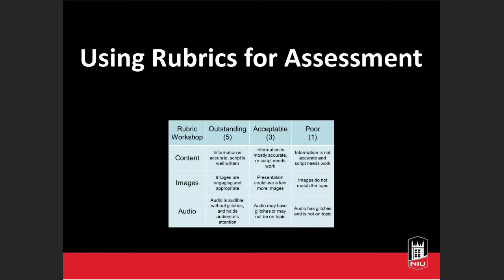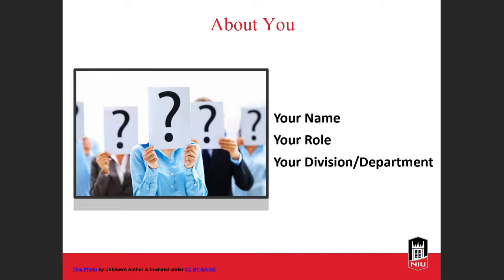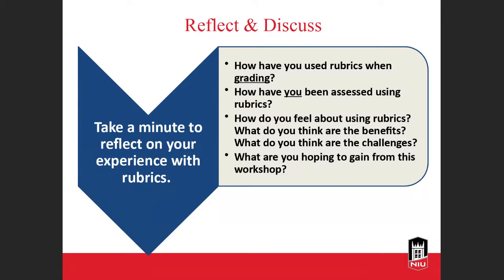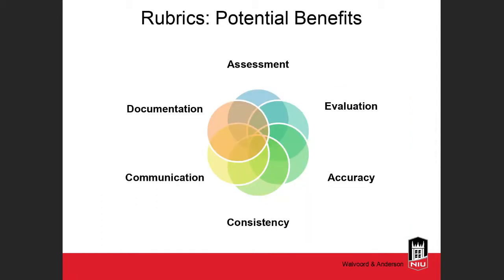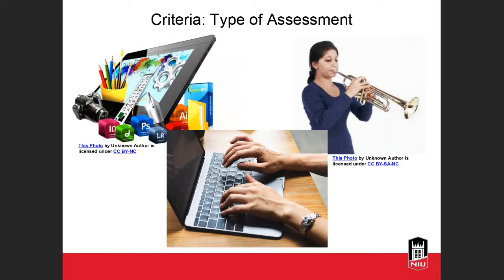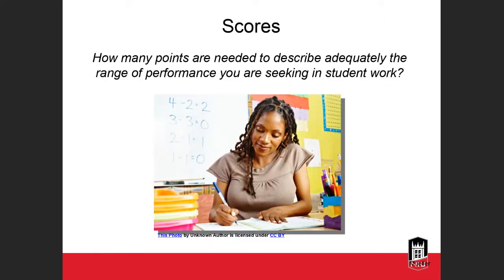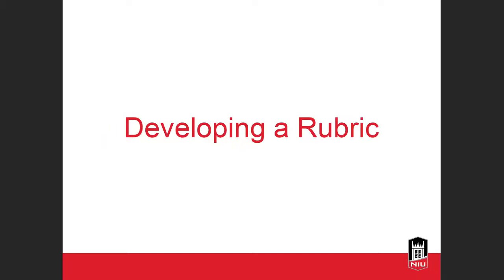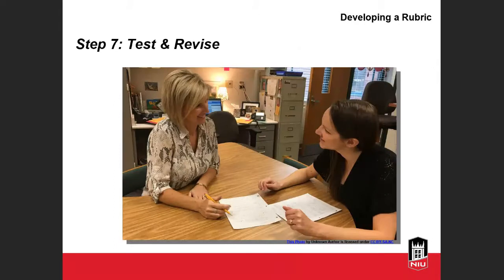Using Rubrics for Assessment